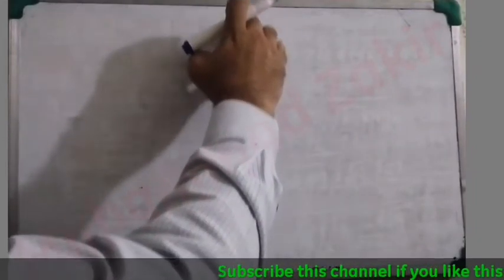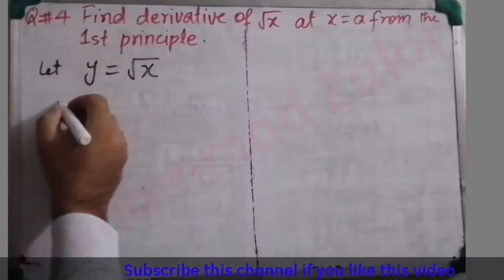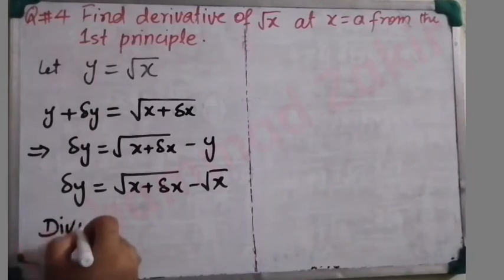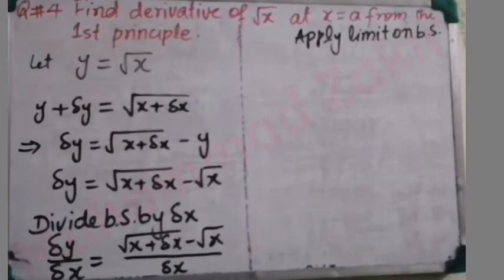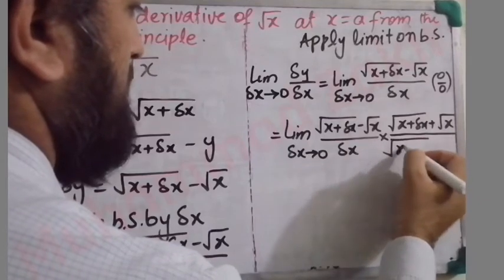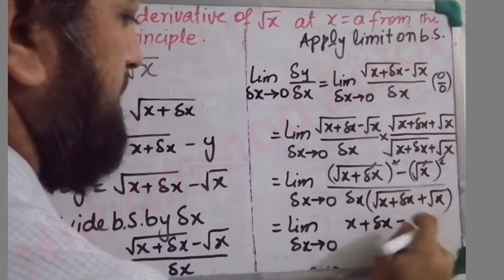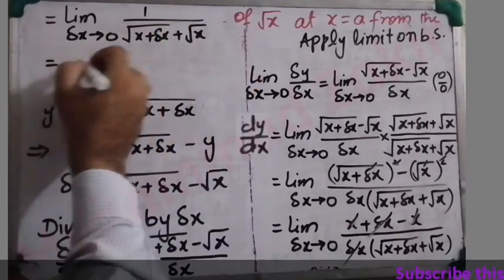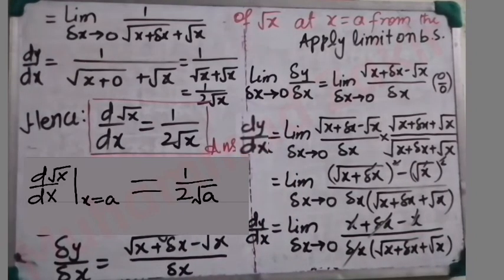Q#6(long question) derivative by definition/by 1st principle /by ab-initio method(English)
Math techniques
How can i develop problem solving skills

Just watch best mathematics lectures
Differentiation by definition
Differentiation by 1st principle
Differentiation by ab initio method

Unit #2 exercise 2.1
Fsc partII
Fsc part2
Ics part 2